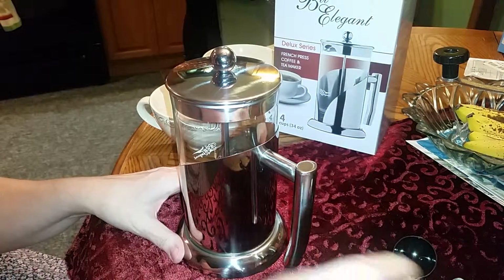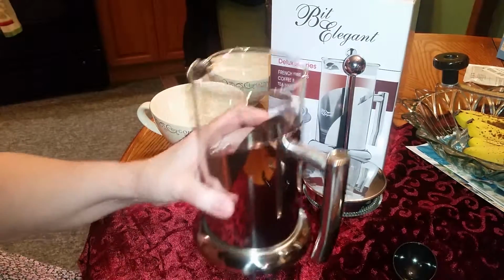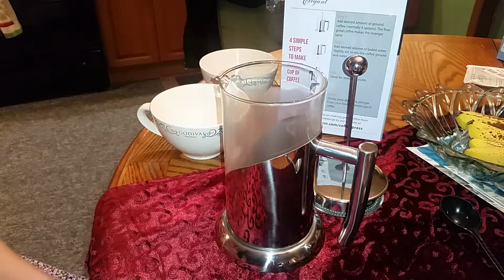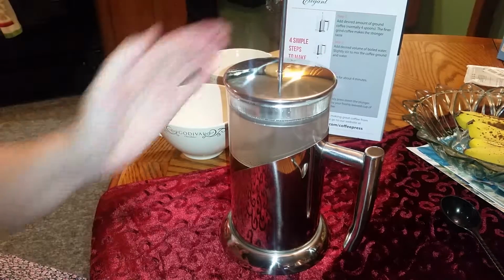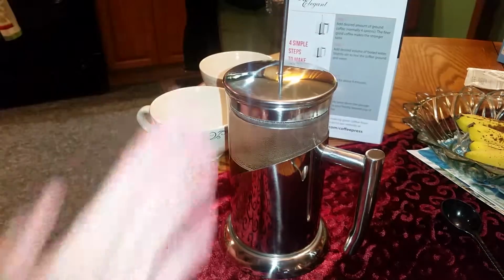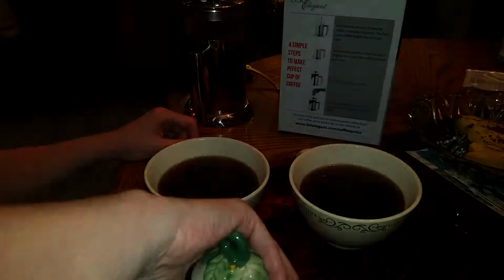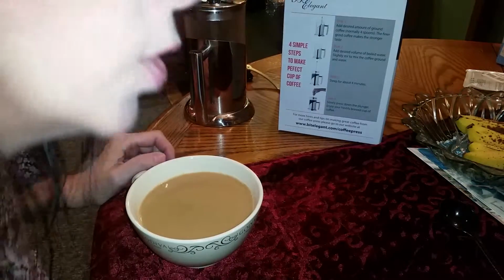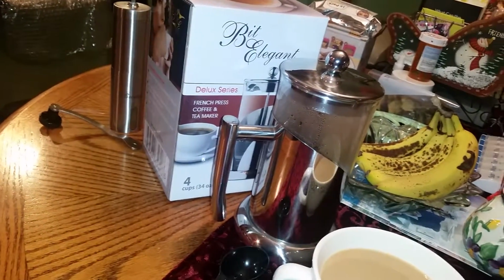Bitelegant French Press with LIFETIME WARRANTY **So Easy!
Save time and money with this visually stunning French Press Coffee Brewer! Its so easy to use, and cheaper then Keurig too... You have the best cup of coffee in about 5 Minutes!
At Bitelegant we pride ourselves in bringing the best quality products to our customers.
- THE HIGHEST QUALITY PRODUCTS made from highest grade components!
 - LUXURY DESIGN to fit your kitchen. It is the best gift for coffee and tea lovers
 - PRACTICAL DESIGN WITH SUPER FINE MICRO FILTER for the best coffee taste from our French Press coffee brewer
- LARGE 34oz CAPACITY, you will have your morning cup and enough coffee to carry for the day just in few minutes
- SUPER VALUE of an additional three spare filters and an easy measure coffee spoon
- LIFETIME WARRANTY for worry-free purchase Get one now for a piece of mind French Press coffee maker and start enjoying your best cup of coffee right away!